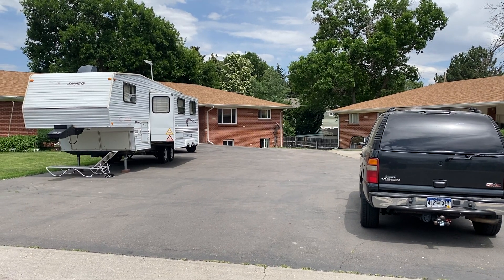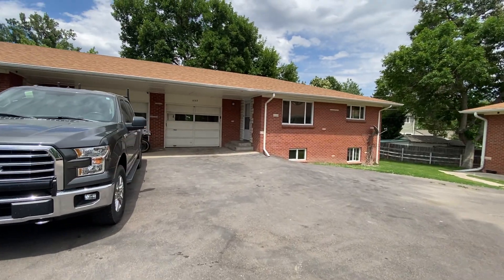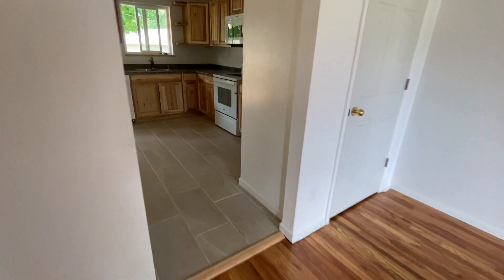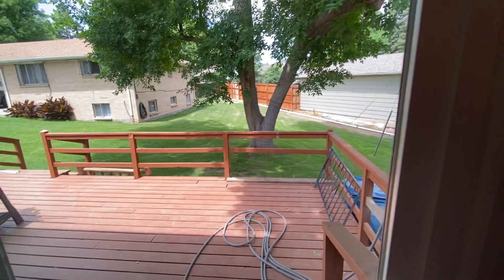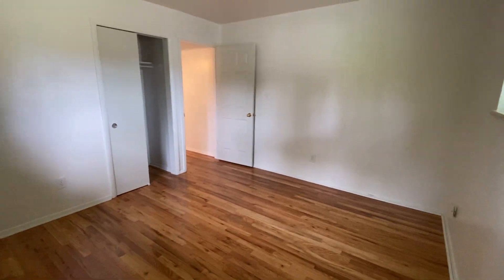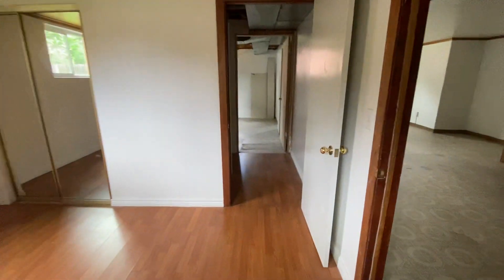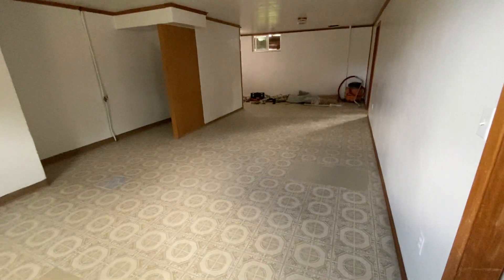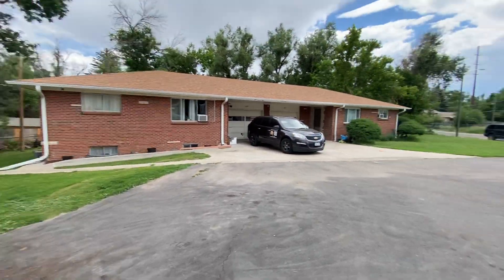1832 Independence St Video Walkthrough Tour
3 bed 2 bath video walkthrough tour